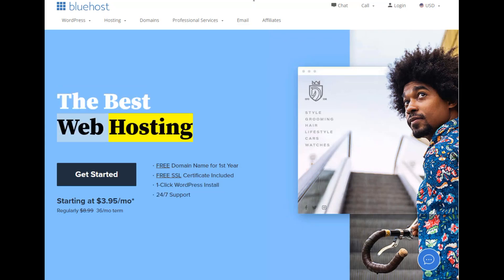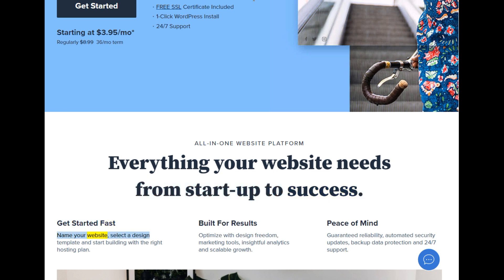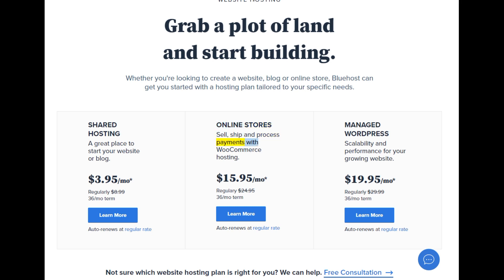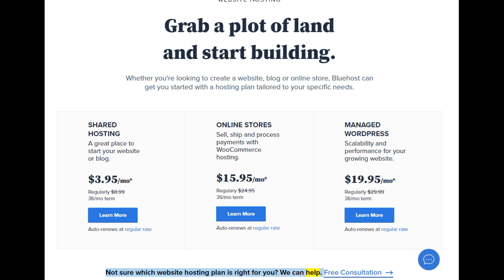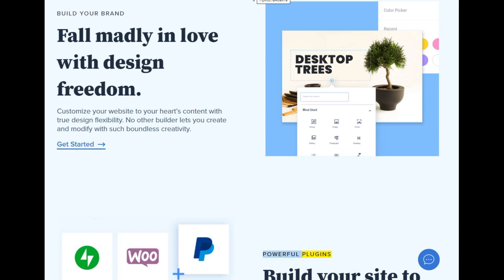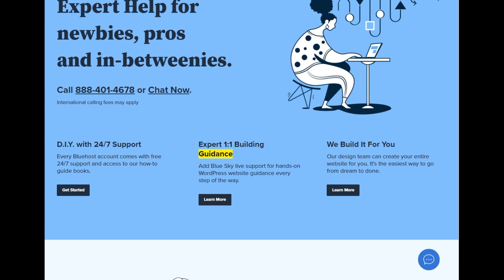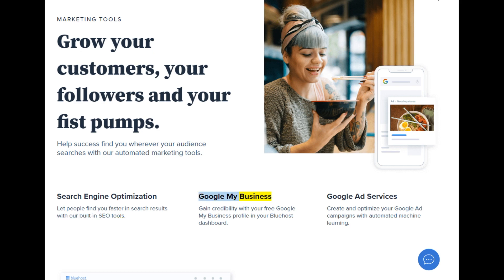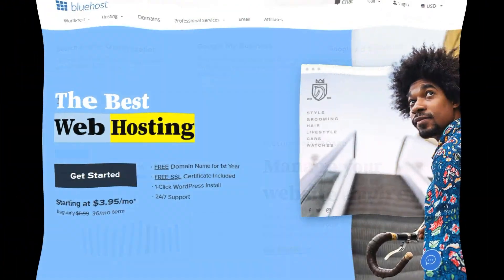shared host bluehost domain,